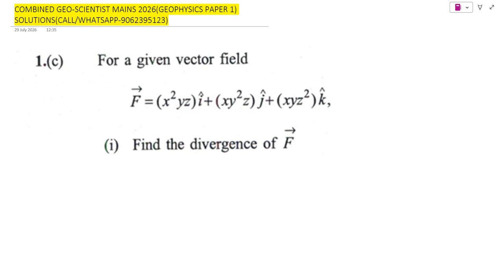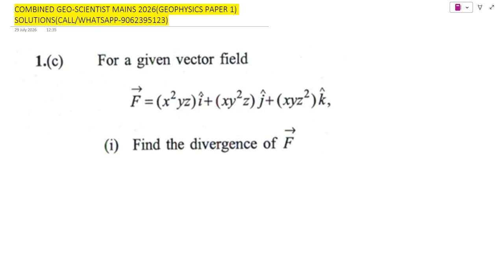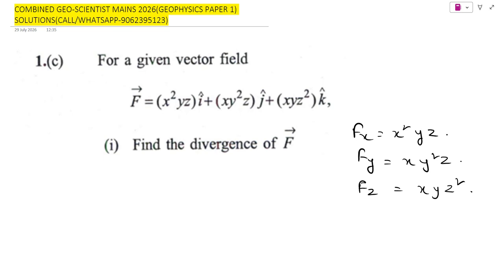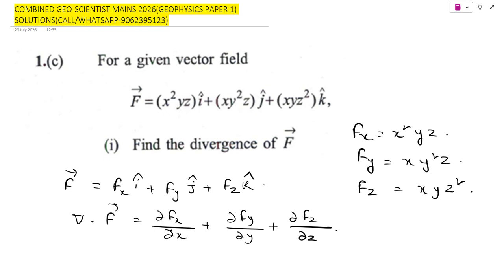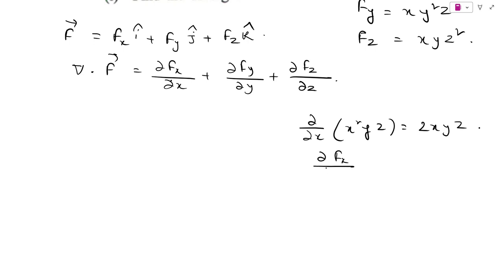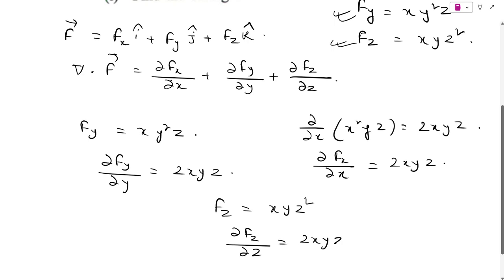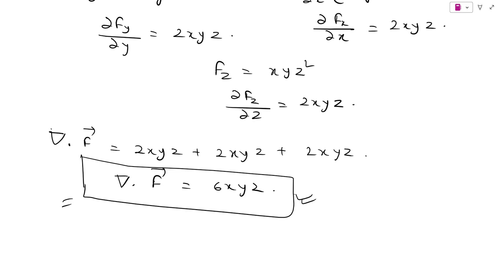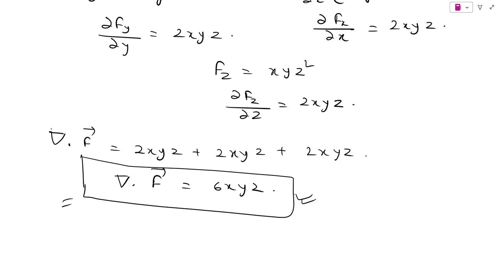Think Like a Geophysicist | Combined Geo-Scientist Paper 1 2026 Solution Analysis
Prepare in a structured and strategic manner for the Combined Geo-Scientist Geophysics Paper 1 2026 examination using this complete solution set along with in-depth core concept discussion. This video is designed for aspirants who aim to go beyond simply obtaining final answers. Every question is explained through step-by-step concept identification, logical interpretation, appropriate formula selection, systematic computation, and exam-oriented reasoning so that you clearly understand both the approach and the underlying logic of each solution.

This session focuses on the Combined Geo-Scientist Geophysics Paper 1 2026 paper. Each problem is carefully analysed to determine its topic, interpret the given data, understand the fundamental principle being tested, and choose the most efficient solving technique. The main objective is to bridge geophysics theory with the analytical problem-solving skills required in competitive examinations.

In this video, you will learn:
• How to deconstruct Geophysics Paper 1 questions before starting calculations
• How to identify the core concept, given conditions, and correct governing formula
• Step-by-step approaches for numerical, theoretical, and application-based questions
• How to present solutions in a clear sequence and avoid unnecessary steps or confusion
• How to check units, signs, assumptions, approximations, and final answers
• How to recognise frequently repeating patterns in competitive exams
• How to improve speed, accuracy, and decision-making under exam pressure
• How to develop a consistent and dependable problem-solving strategy for geophysics

Success in the Combined Geo-Scientist examination demands strong conceptual understanding, accurate computation, and regular practice. Simply memorising formulas is not sufficient, as many questions test your ability to interpret physical scenarios, integrate multiple concepts, and select the correct method. This discussion emphasises reasoning at every stage rather than focusing only on final results.

For maximum benefit, pause the video before each solution and attempt the question on your own. Note down the given data, required quantity, relevant concept, expected unit, and possible formula. Then compare your method with the explained solution. Identify correct steps, unnecessary calculations, and any missed assumptions or concepts. Re-solving the same question after watching the explanation will greatly enhance understanding and confidence.

Maintain a dedicated revision notebook for Geophysics Paper 1. For each question, record the topic, key principle, essential formula, shortest solution method, calculation pattern, and common errors. Add a short explanation of why the method works. Regular revision will help you identify patterns, strengthen weak areas, and reduce repeated mistakes.

This video is useful for students preparing through self-study, online courses, or classroom coaching. Beginners can build strong fundamentals, while advanced learners can refine techniques, improve efficiency, and strengthen exam strategy. It is also helpful for candidates revising the 2026 paper, verifying their answers, or creating a structured topic-wise revision plan.

At Dr. Sourav Sir’s Classes, students receive concept-based teaching, solved paper discussions, previous year question practice, doubt-clearing support, mock tests, revision planning, performance analysis, and complete exam guidance. Our mission is to simplify geophysics and help students convert theoretical knowledge into strong problem-solving skills.

Watch the full session carefully, attempt every question before viewing the solution, and revisit challenging problems during revision. Save this video for regular practice and share it with other Combined Geo-Scientist and geophysics aspirants who need clear, structured explanations.

Stay consistent, practice regularly, revise systematically, and carefully analyse every mistake. Focus on the physical meaning behind each formula and the link between the given data and the final answer. With disciplined preparation, repeated practice, and strong conceptual clarity, you can approach Geophysics Paper 1 with greater confidence, speed, accuracy, and clarity.